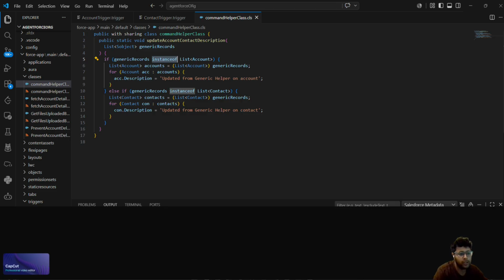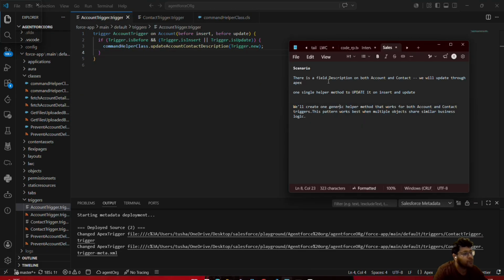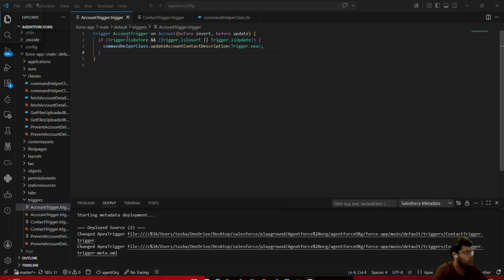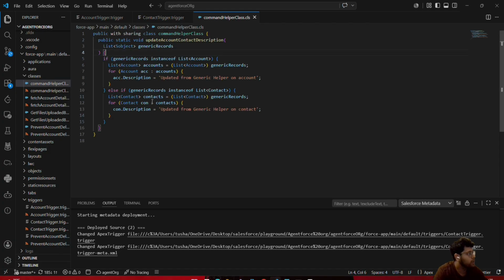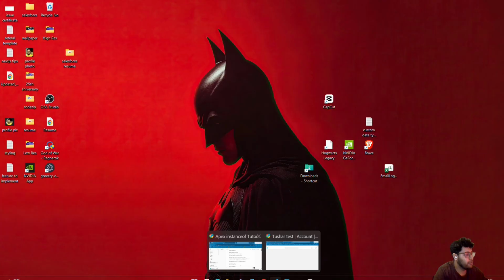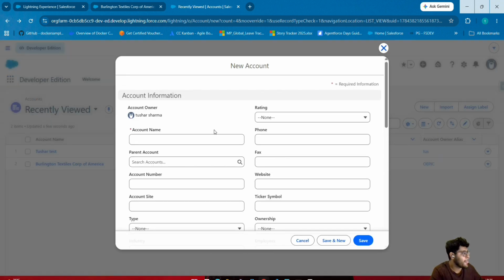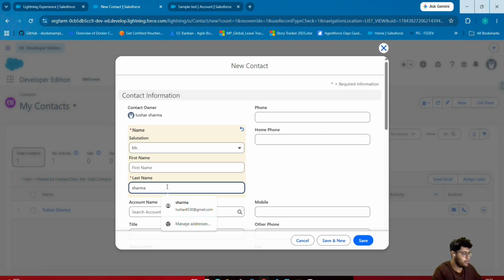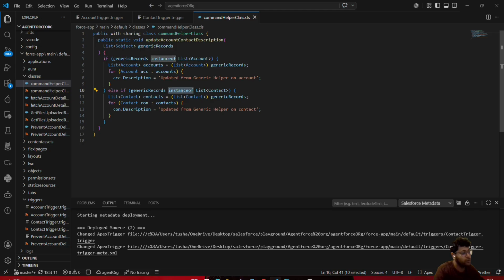Salesforce Apex Tutorial: instanceof Operator to Build Reusable Helper Classes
In this Salesforce Apex tutorial, you'll learn how to use the instanceof operator to write clean, reusable Apex code and eliminate duplicate logic across multiple sObjects.

If you've ever written the same business logic in separate helper methods for different objects (like Account, Contact, Opportunity, or custom objects), this video shows you how to consolidate that logic into a single reusable method using instanceof — reducing code duplication, improving maintainability, and following Apex best practices.

🔹 What you'll learn in this video:
- What the instanceof operator is in Apex and how it works
- How to check an sObject's runtime type using instanceof
- How to build one generic helper method that handles multiple object types
- How to remove redundant/duplicate logic from trigger handlers and service classes
- Real-world example: same business logic, different objects, one method

🔹 Who this is for:
Salesforce Developers, Apex Developers, Trailblazers, and anyone preparing for Salesforce Platform Developer I / II certification who wants to write cleaner, DRY (Don't Repeat Yourself) Apex code.